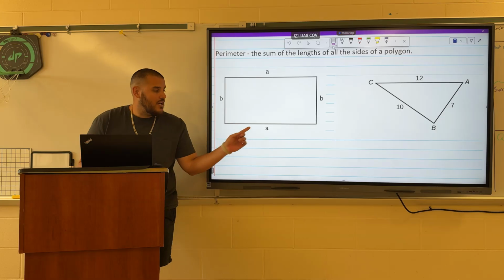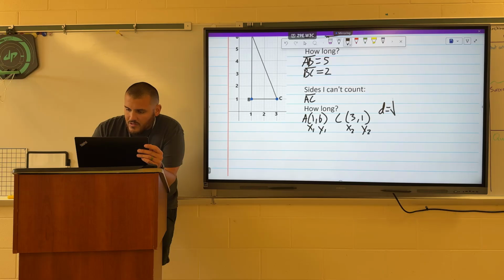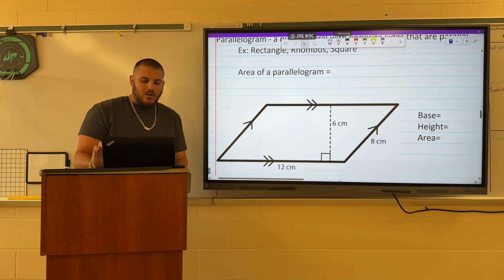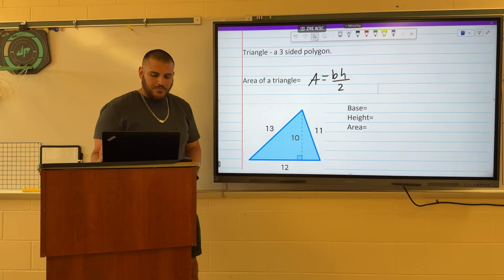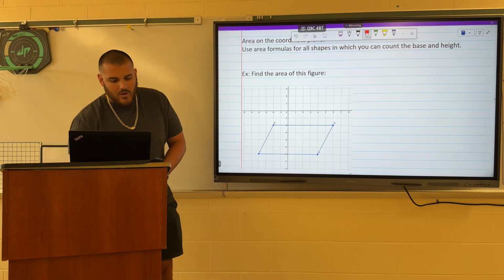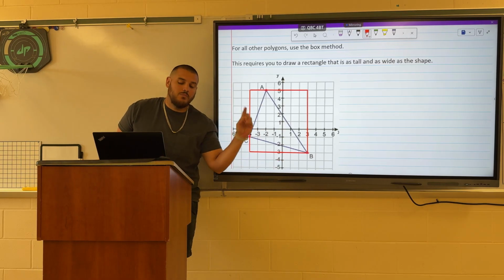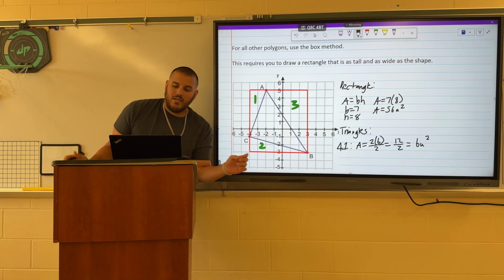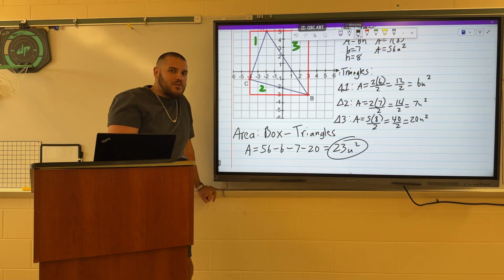1.4 Perimeter & Area on the Coordinate Plane - Geometry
In this lesson, we will discuss how to find the perimeter and area of figures on the coordinate plane. This will require knowing area formulas in addition to the distance formula. Happy learning!